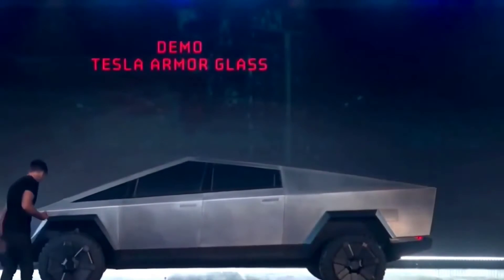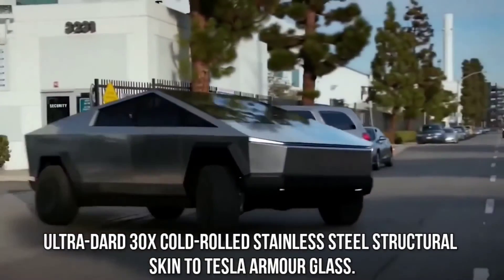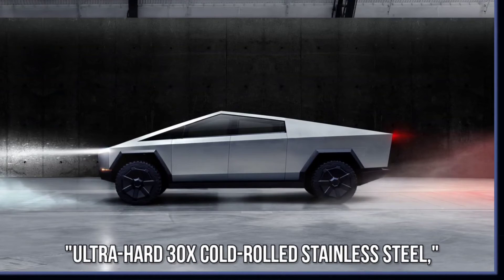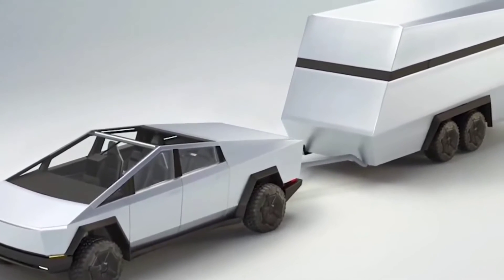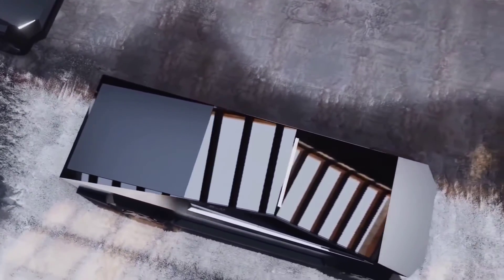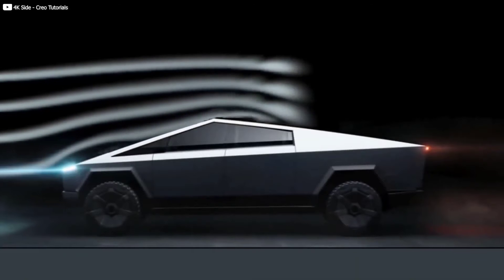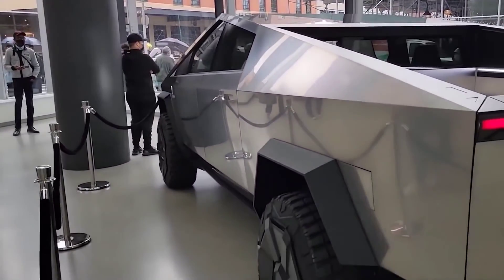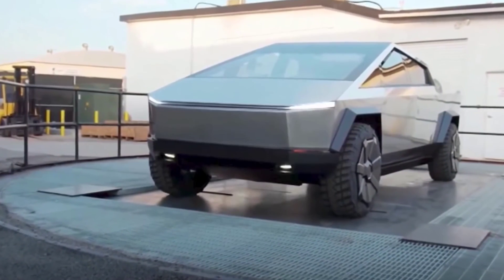Elon Musk's Tesla Cybertruck 2022: CRAZY Changes and Updates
Most recently, Elon Musk provided another Tesla Cybertruck production update during the Tesla Cyber ​​Rodeo event. In particular, Elon Musk says that production and sales of Cybertruck will begin in 2023. When asked about the Tesla Cybertruck on Twitter on April 15, Elon Musk completely ignored the question and instead offered an update on Model Y production.

During the recent opening of the Tesla Giga Texas plant, Elon Musk took the stage to unveil the production Cybertruck Cybertruck. Elon Musk said the Tesla Cybertruck is currently being built to US specifications as trying to make it fit every country would be impossible. While Elon Musk seems to have been designed by the PS1-era game developer with a twisted revenge, he still looks ready to deliver everything that makes Tesla a Tesla.

Combined with the frequency with which Tesla's production plans change, it's impossible to guarantee what the Tesla Cybertruck will be capable of until it's shipped to customers. We'll also have to wait to get our hands on a real production model to test its ambitious maximum range in the real world. Tesla Cybertruck range depends on the number of motors, but Tesla says a single motor has a range of over 250 miles, dual motors have a range of over 300 miles, and a top-tier three-engine configuration should deliver over 500 miles on a single charge.

Also, as a truck, the Tesla Cybertruck will be able to tow 7,500 pounds with a single engine, 10,000 pounds with two, and 14,000 pounds with a three-engine model. While the single- and twin-engine Teslas have a maximum towing capacity of 7,500 and 10,000 pounds, respectively, the third-engine models will be able to tow a whopping 14,000 pounds.

Tesla previously confirmed that the single-engine model will offer a range of 250 miles, the minimum that Elon Musk says he will allow Tesla to offer. Tesla promises the specs match up, with battery life Tesla says reaching over 500 miles at the high end, as well as the ability to tow up to 14,000 pounds. Depending on the model—single-motor rear-wheel drive, twin-motor all-wheel drive, and three-motor all-wheel drive—the Tesla Cybertruck is said to hit 100 km/h in just 2.9 seconds or less and have a range. as much as 500 miles... According to Tesla, the single-engine model can accelerate to 60 mph in less than 6.5 seconds.

The twin-engined Cybertruck reportedly hits 60 mph in just 4.5 ticks and has a top speed of 190 mph. The latest single-engine Cybertruck to go into production will start at $39,990, $5,000 less than the cheaper Model 3.

Unfortunately, we don't know when the Tesla Cybertruck will finally arrive, and what the delay (and the launch of the new four-engine model) will mean for production plans for the two- and one-engine models. Tesla is currently touting a Cybertruck release date of 2023, and while we hope that's true, past years have suggested further delays are possible. On an earnings call in January, Musk said that with Tesla's luck, we could deliver some products by the end of the year, but Musk expects mass production to begin in 2022. It's assumed that the first deliveries of the Tesla Cybertruck will begin no earlier than 2022. Since no release date has been given, we don't know when pre-orders for the Tesla phone will begin.

Of course, Tesla may still release phones in the future, but based on the information we currently have, there is no reason to believe that will happen. If the Tesla phone is real, and Tesla will release it before the implantable brain-computer interface is available, we'll definitely have to wait a few years. Using a Tesla phone is anyone's guess, and without reliable sources, it's unclear what the phone's interior will look like.